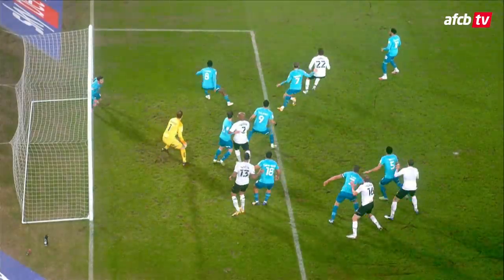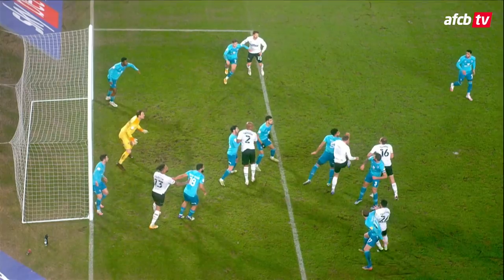Defeated on the road 😔| Derby County 1-0 AFC Bournemouth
The Cherries were defeated on the road thanks to Krystian Bielik's goal at Pride Park.